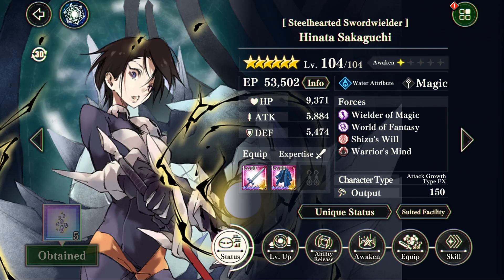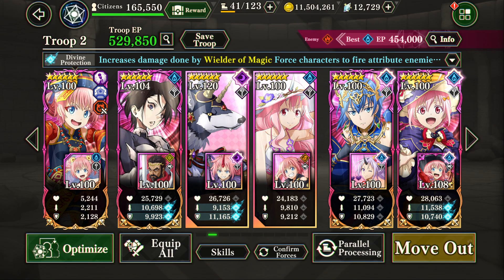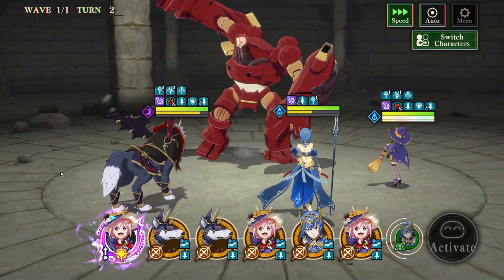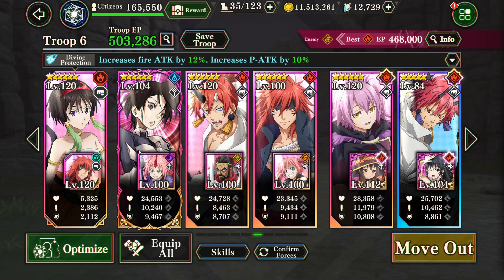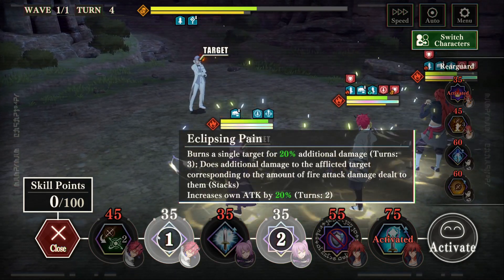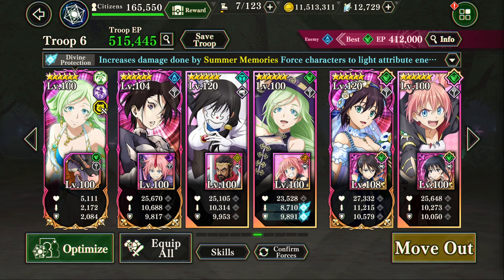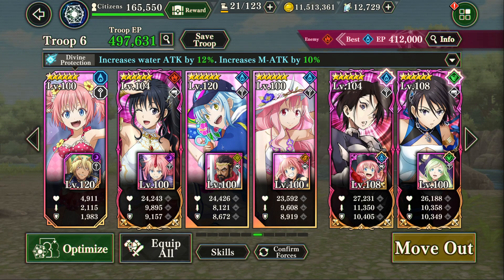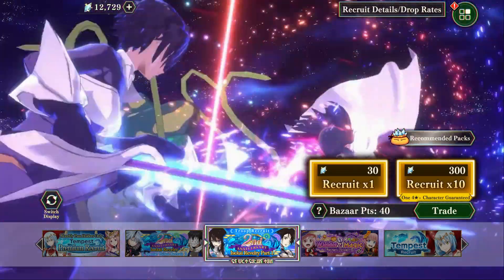AMAZING SUPPORT BUFF! NEW 2ND ANNIVERSARY HINATA SHOWCASE! (Slime: Isekai Memories)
Today, we test out the new anni Hinata on a few teams.